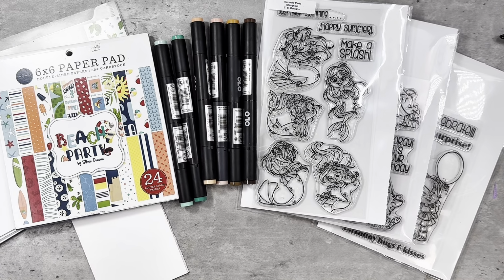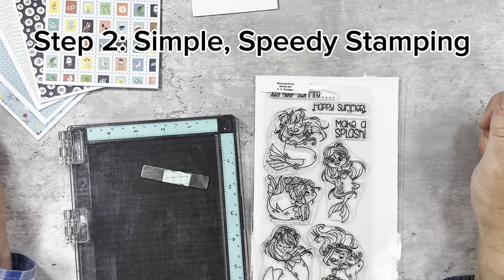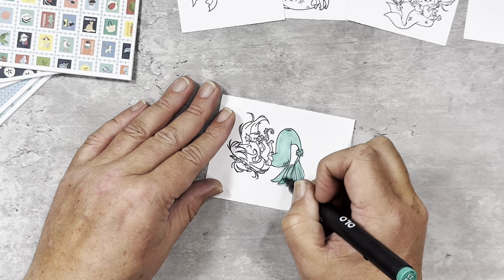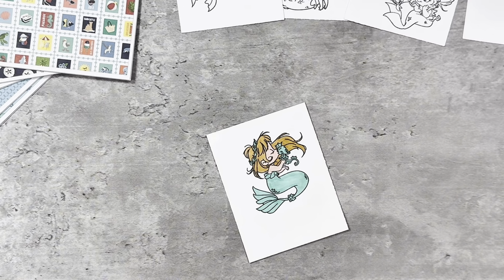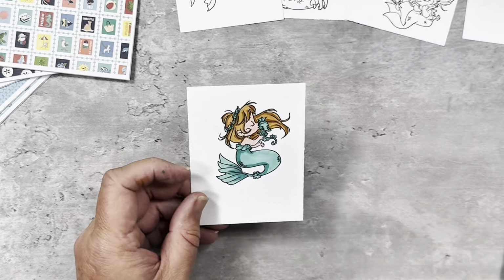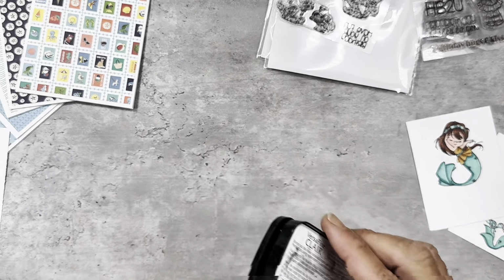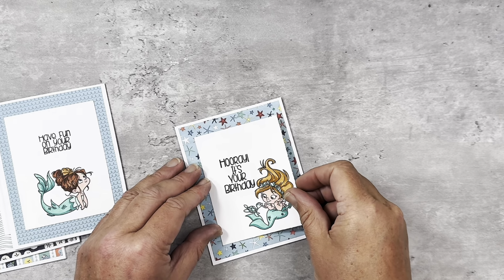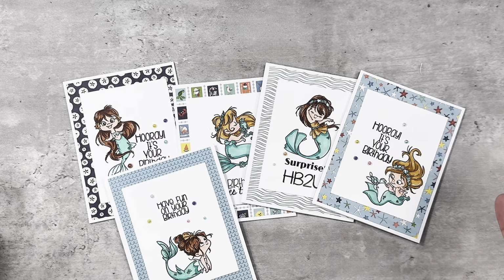Create AMAZING Birthday Cards in Minutes with Mermaid Party Stamps!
Make a splash with adorable mermaid party stamps in this fun and easy card making tutorial. I’ll show you how to create magical birthday cards in minutes, featuring ocean-inspired backgrounds, sparkly scales, and charming seashell details. Whether you're crafting for a birthday boy or girl, these creative ideas will help you bring a sea of celebration to life. So grab your stamps and let’s dive right in.

• Mermaid Party Clear Stamp Set – C.C. Designs Rubber Stamps

• *New Henry & Twila Birthday Clear Stamp Set – C.C. Designs Rubber Stamps

• Birthday Critters Clear Stamp Set – C.C. Designs Rubber Stamps

• Carta Bella Beach Town 6 x 6 Paper Pad cbbt427023

• Scrapbook.com - Cardstock - 8.5 x 11 - Neenah Solar White - Ultra Thick - 25 Pack

• Memento TUXEDO BLACK INK PAD Full Size me-900 – Simon Says Stamp

• Amazon.com: Mixed Size 2/3/4/5mm 1000Pcs Imitation Pearls Bead Half Round...